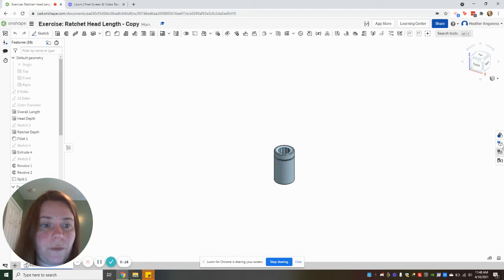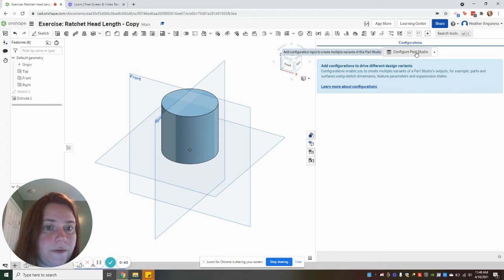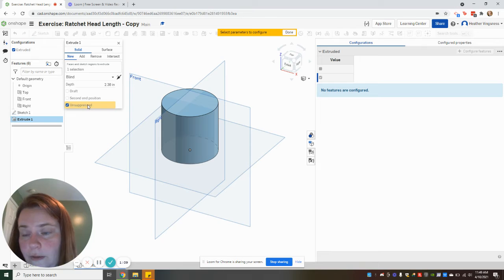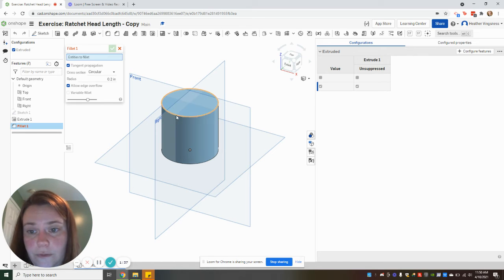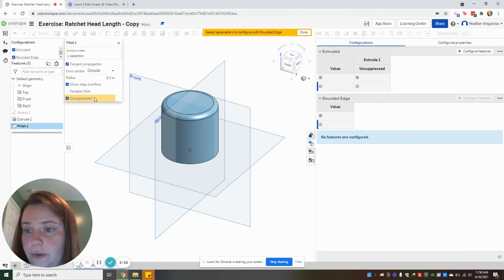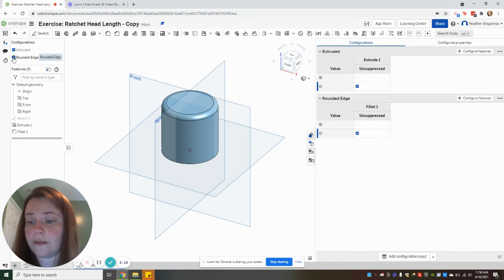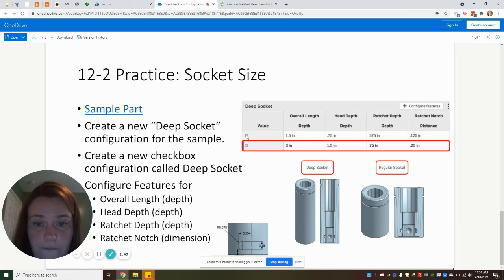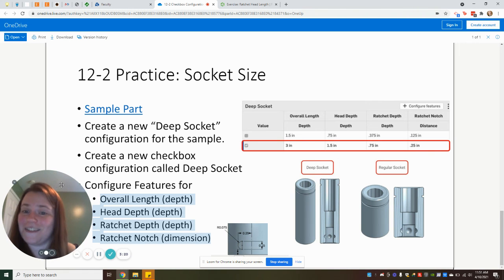OnShape 12-2 Checkbox Configuration